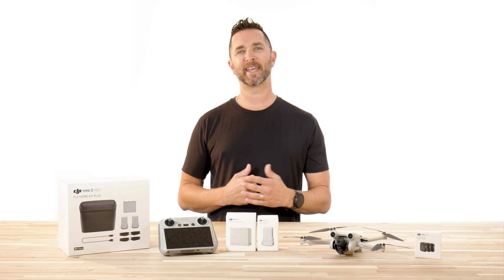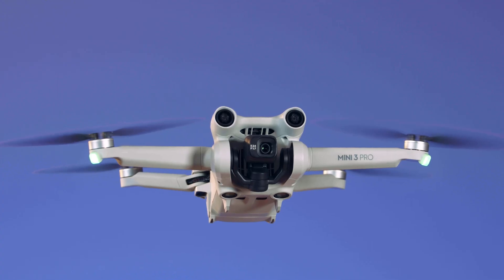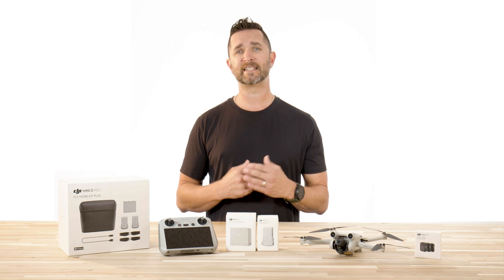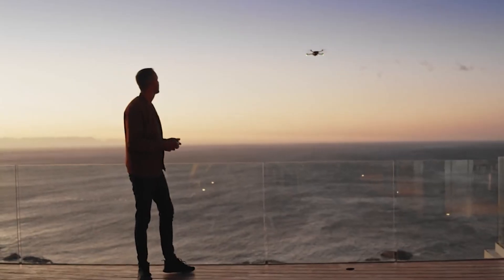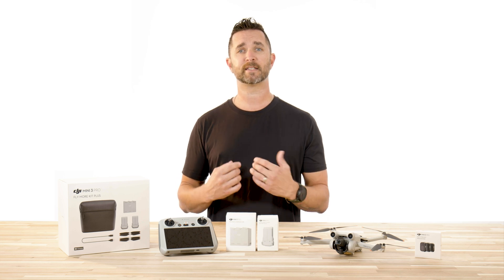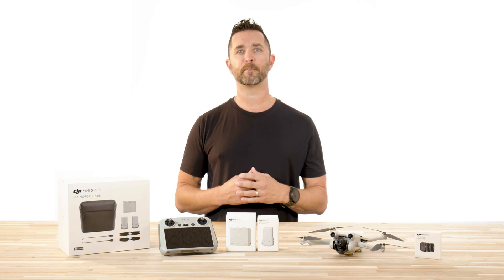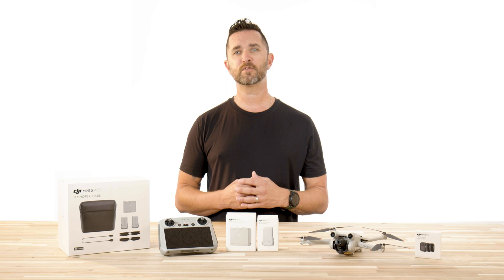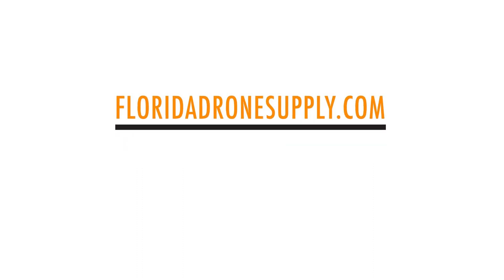DJI Mini 3 Pro - Firmware Update 01.00.0500 - Must have Update!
The new DJI Mini 3 Pro firmware update is out and ready to go. DJI put a lot of effort into this update which will give you more expansive controls of your flight and how the aircraft reacts and performs in the cinematic, normal, and sport modes. The other new feature that Mini 3 Pro’s latest firmware update packs in is the option to reset all settings and clear all data. You can tap “Reset All Settings” under “About” to reset the camera, gimbal, and safety settings to default. You can also tap “Clear All Data” to delete all the data stored in the internal storage and microSD card, including the flight log, in addition to resetting all settings to default.

To purchase the DJI Mini 3 Pro & it's accessories,